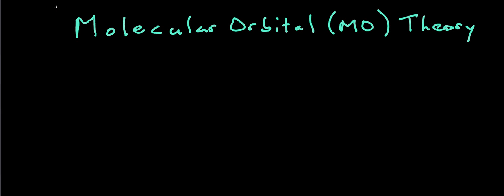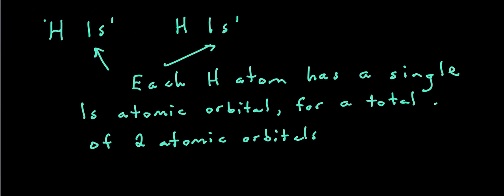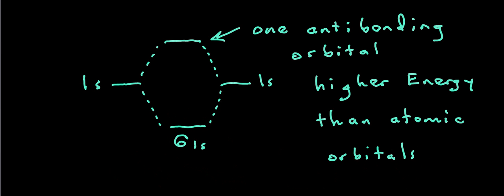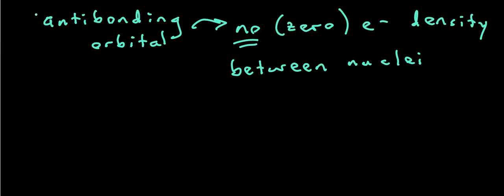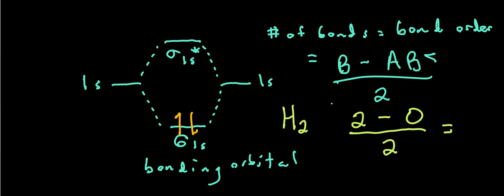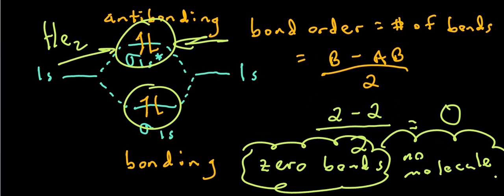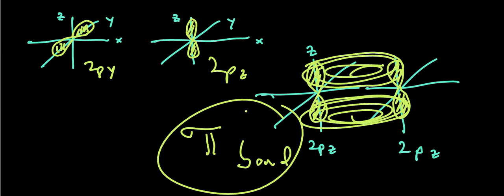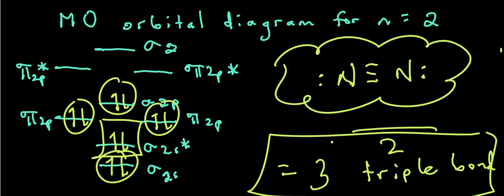16V molecular orbital theory